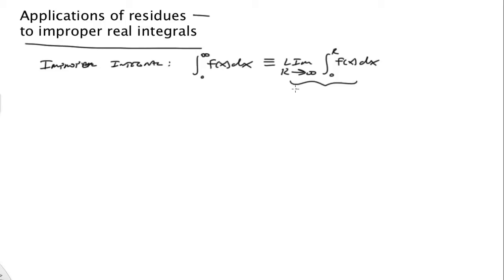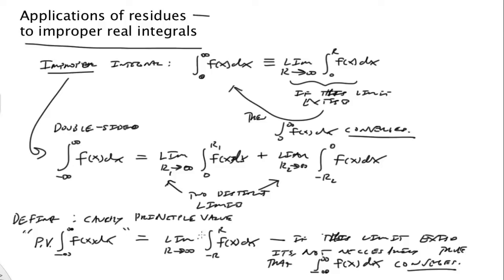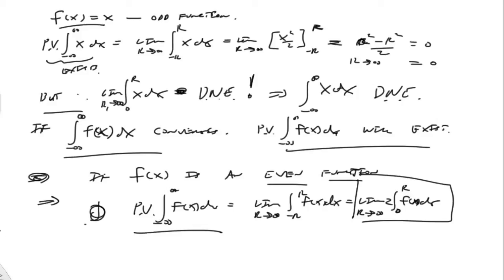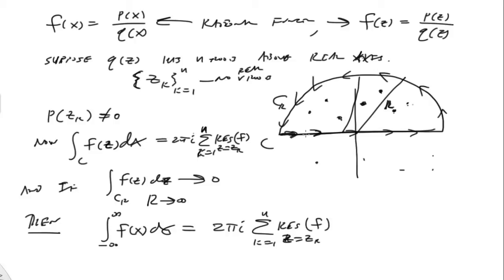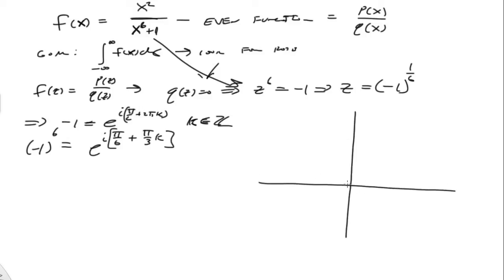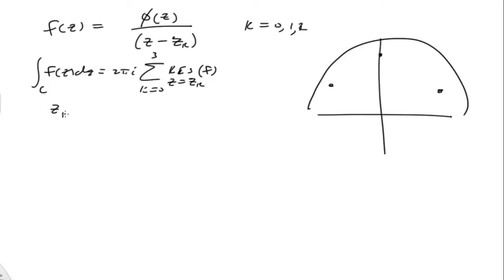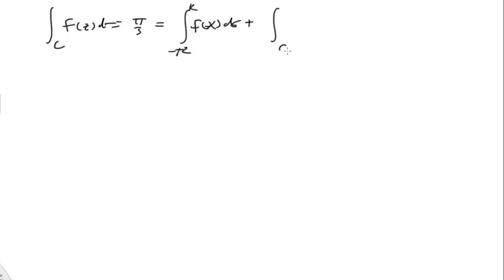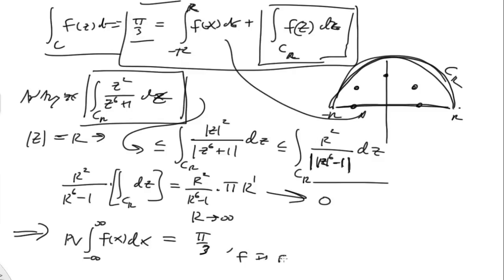Applications of residues to improper real integration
We use the residue theorem and contour integral bounds to compute integrals of real variables that would otherwise be impossible.